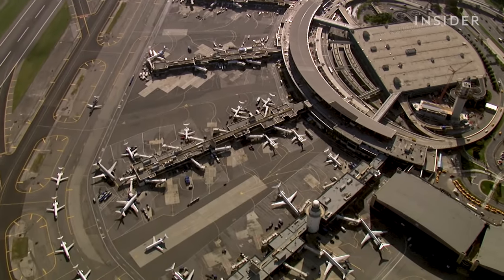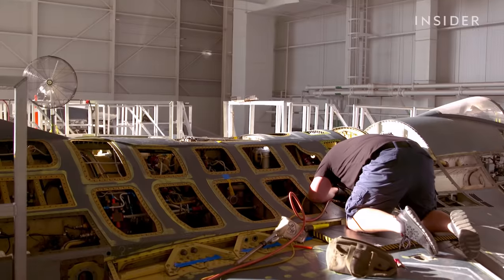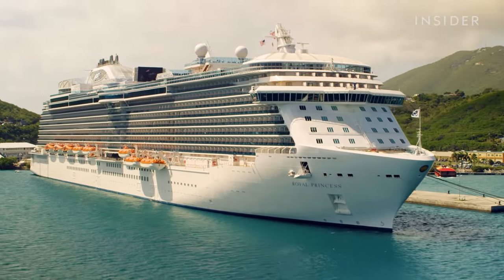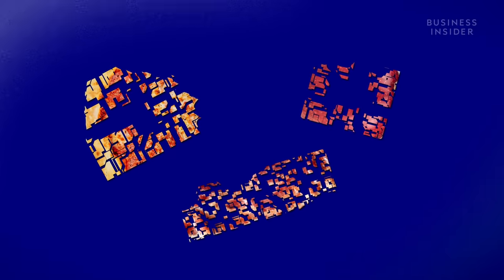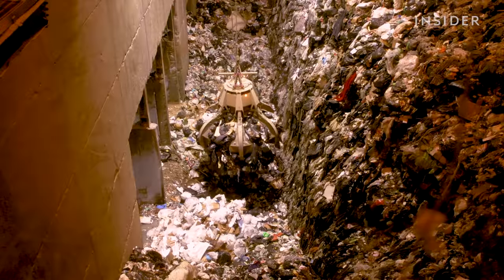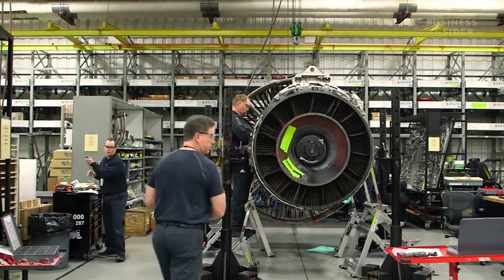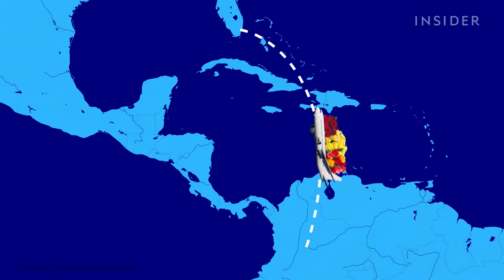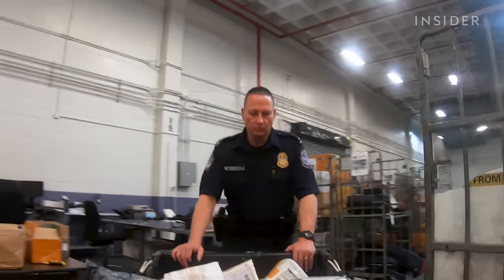10 Fascinating Transportation Industries | Big Business Marathon | Business Insider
From confiscating illegal food at JFK Airport to repairing old military planes and trashing massive cruise ships, this season we go inside the Big Business of transportation.

TIMESTAMPS:
00:34 - How Illegal Items Are Found And Destroyed At JFK Airport
08:17 - How The World's Largest Airplane Boneyard Stores 3,100 Aircraft
16:09 - How The World's Largest Cruise Ship Makes 30,000 Meals Every Day
22:00 - How $300 Million Cruise Ships Are Demolished
30:05 - What Happens To NYC’s 3.2 Million Tons Of Trash
39:03 - How Delta Fixes $32 Million Jet Engines
46:59 - How 1.1 Billion Flowers Are Imported And Inspected In The US For Valentine's Day
53:34 - How $1.3 Billion Of Counterfeit Goods Are Seized At JFK Airport
1:05:55 - How Airplane Interiors Are Designed
1:13:14 - How 10 Million Vaccine Doses A Day Could Be Shipped From Chicago O'hare Airport

10 Giant Transportation Industries | Big Business | Insider Business